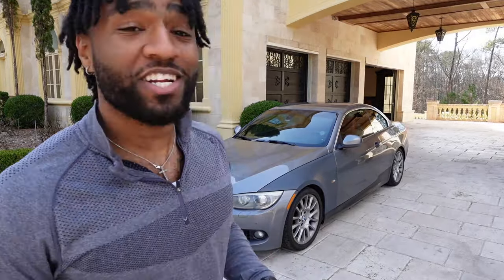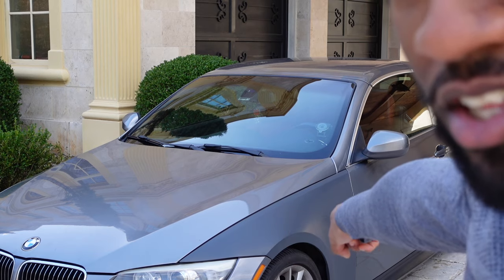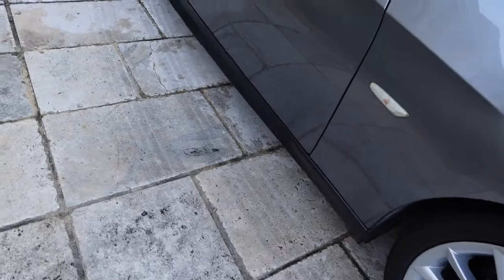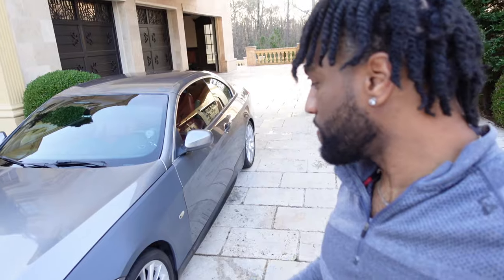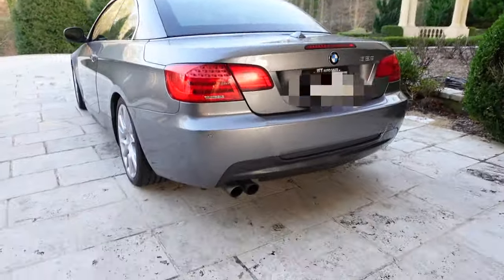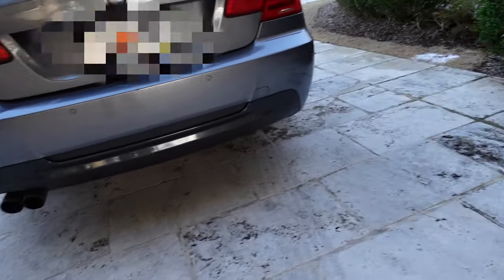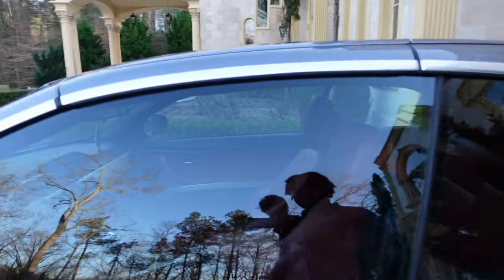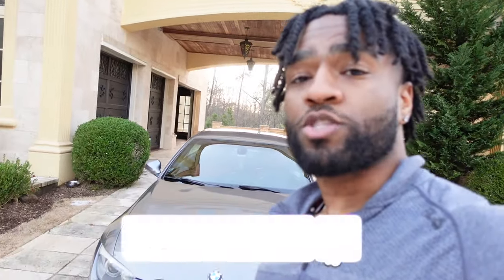Update on the BMW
follow all of these or I break you controller...